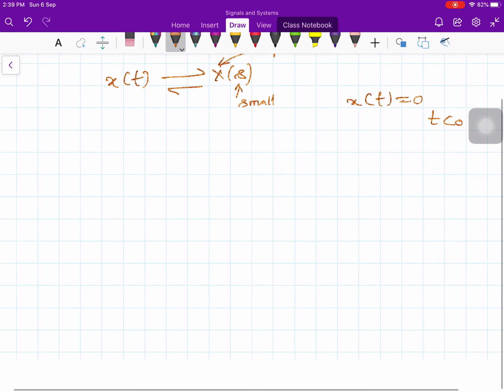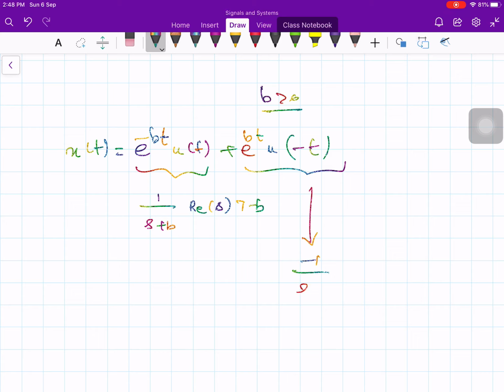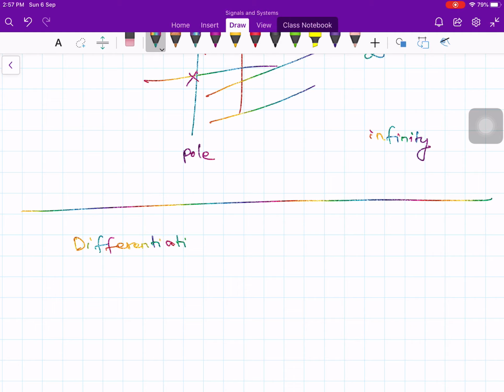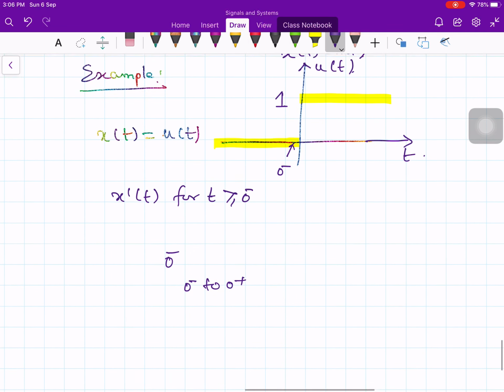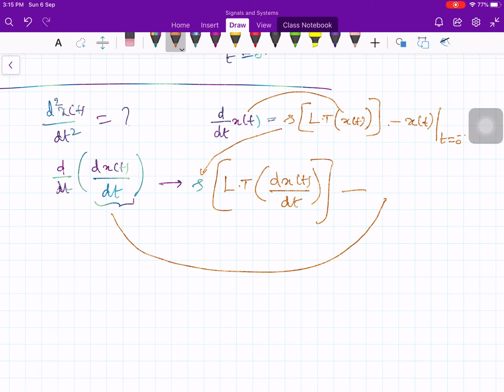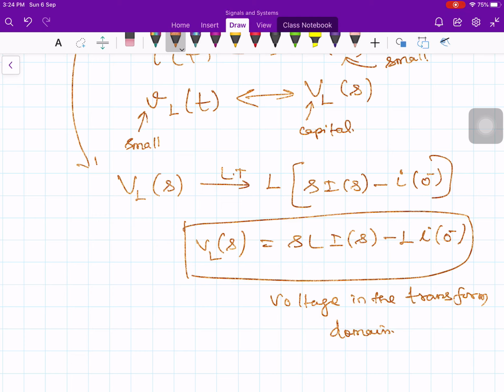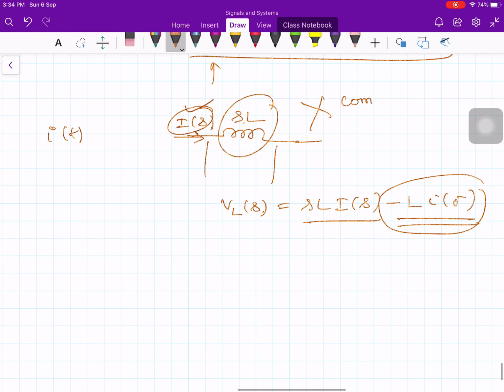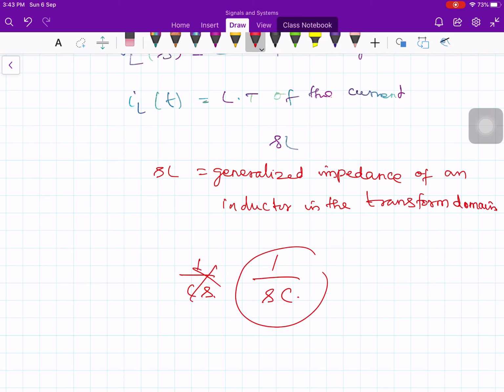06d. Properties of Laplace Transform (1)